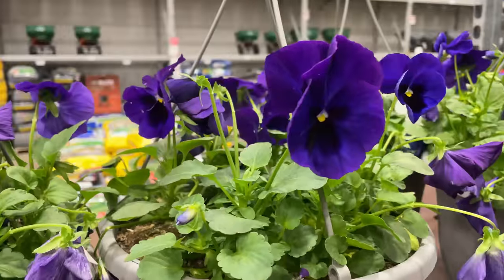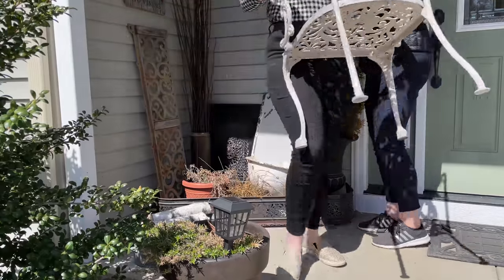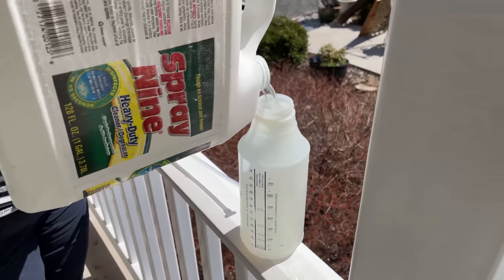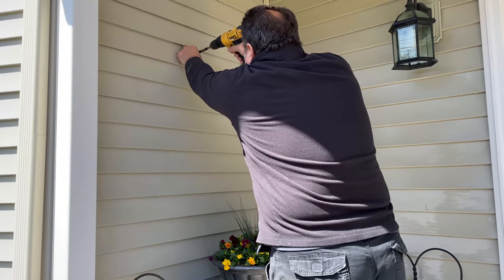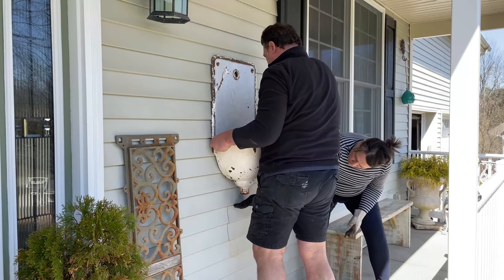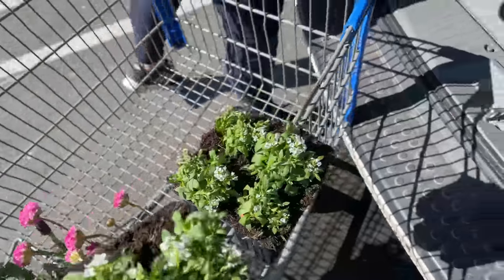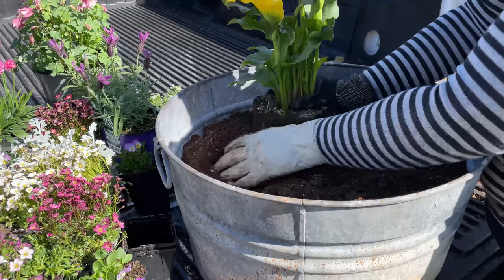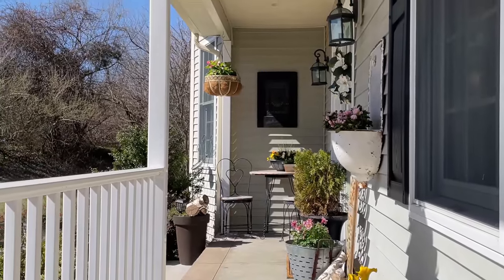Front Porch Makeover Before And After with Farmhouse Spring Decor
This Front Porch Makeover Before And After with Farmhouse Spring Decor will inspire you to create a fresh look for your front door area. We couldn't wait to start with our decorating ideas and get going with the transformation of our small front patio after the dreary winter months of 2021. Colorful pansies in the porch containers helped the look while waiting for the garden to come alive.

✨ RECOMMENDED PRODUCTS ✨
❥Estate Size Door Mat
❥Urn Outdoor Planters

📖 Chapters:
00:00 It is Spring - Time to Refresh the Porch!
01:39 Clean in Preparation
04:31 Shopping for more flowers
05:19 Time to plant those flowers
06:57 Before and after...